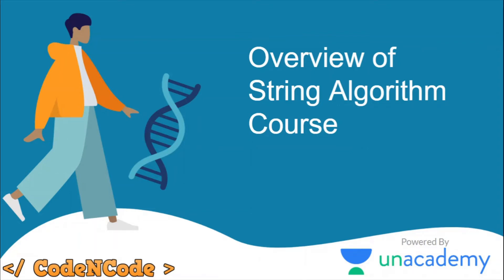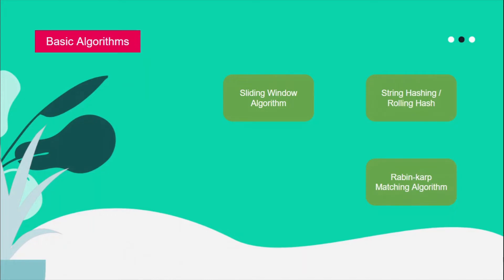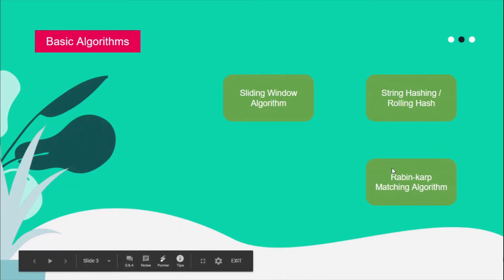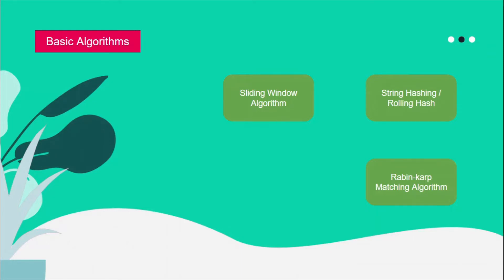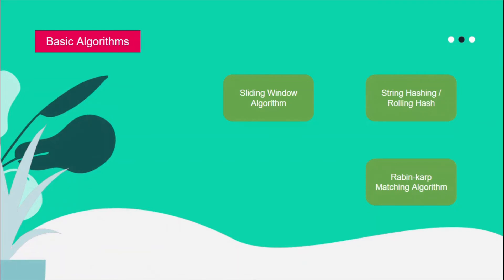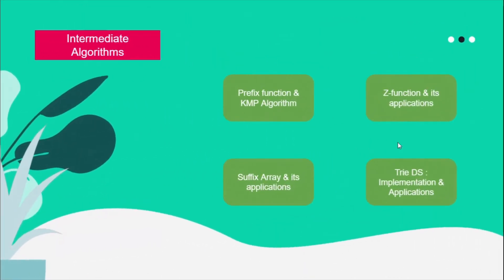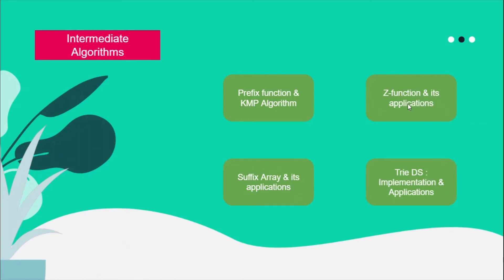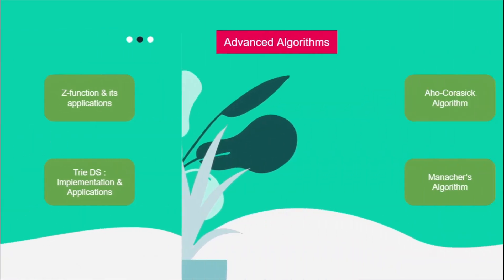L00 : Course Overview | String Algorithms | CodeNCode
In this lecture I will take you through what concepts / algorithms we are going to cover as part of this course.